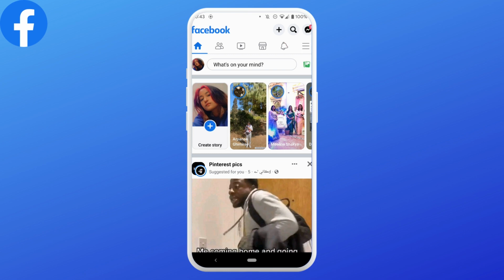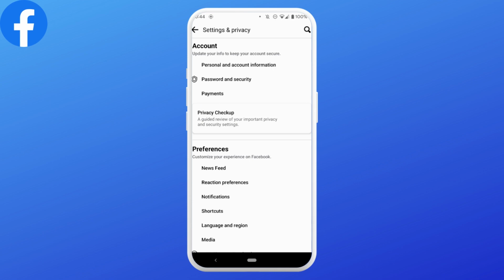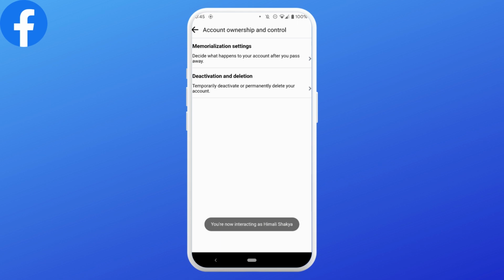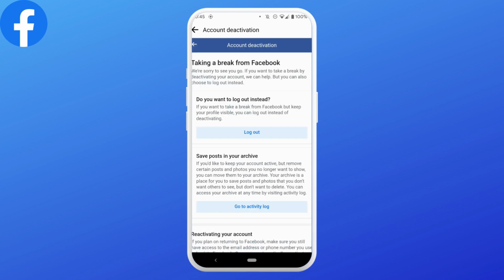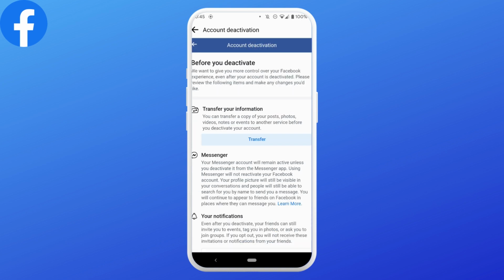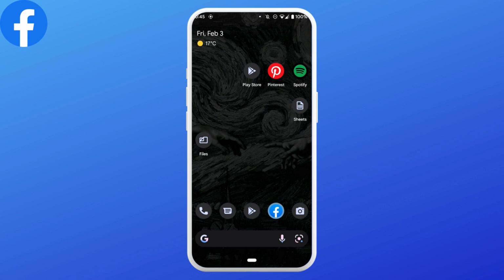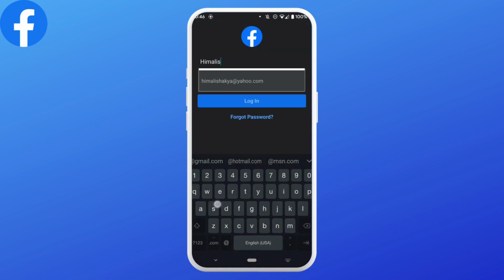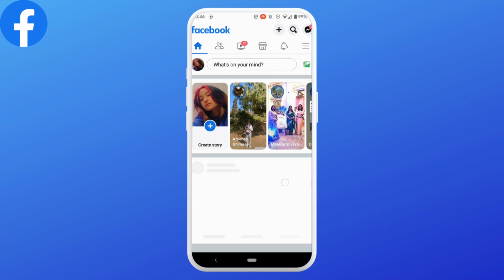How To Reactivate Facebook Account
Accidentally deactivated your Facebook account and looking to reactivate it? We've got you covered!

In this video, we'll show you how to easily reactivate your Facebook account. From logging back in to reviewing your account settings, we'll guide you through the entire process step-by-step.

Don't miss out on staying connected with friends and family, watch now to reactivate your Facebook account today!

Timestamps:
00:05 How To Reactivate Facebook Account
00:15 How To Deactivate Facebook Account
01:05 Reactivate Facebook Account